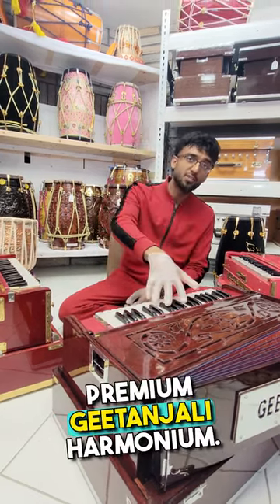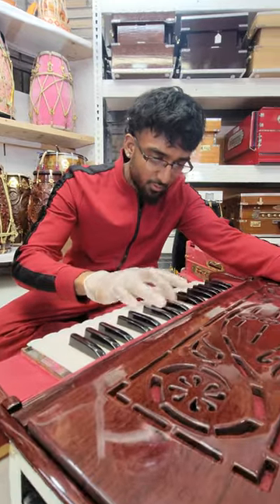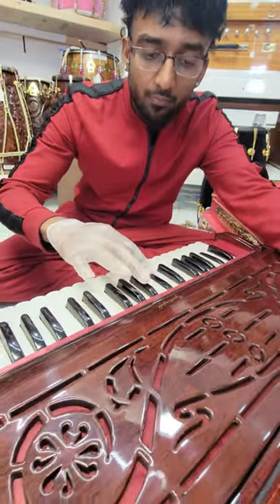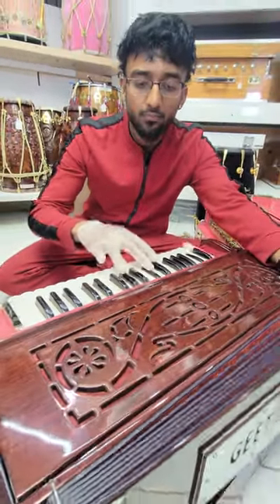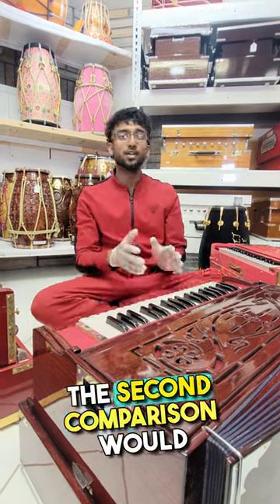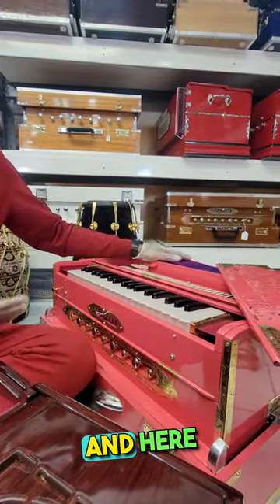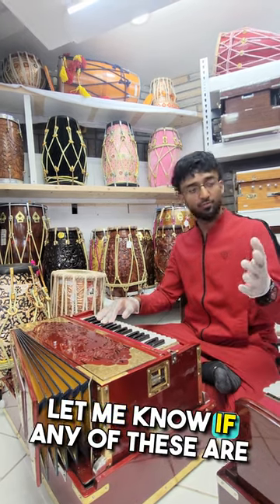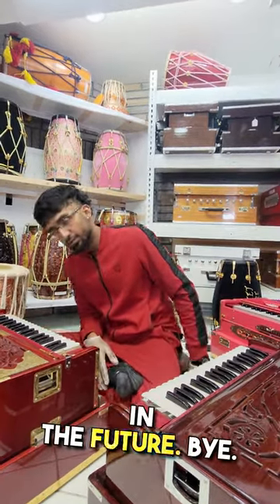Exploring 3 Rich Scale Changer Harmoniums